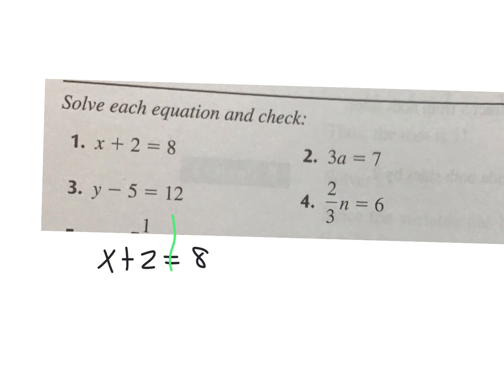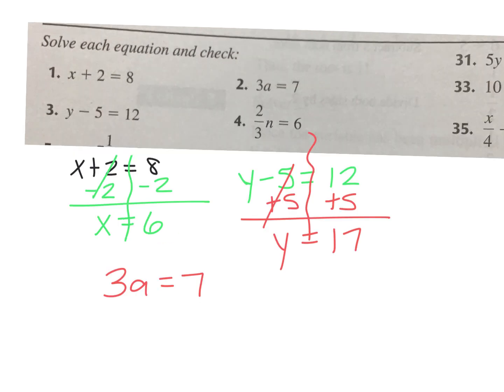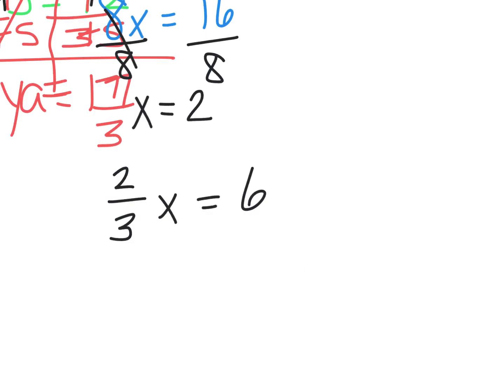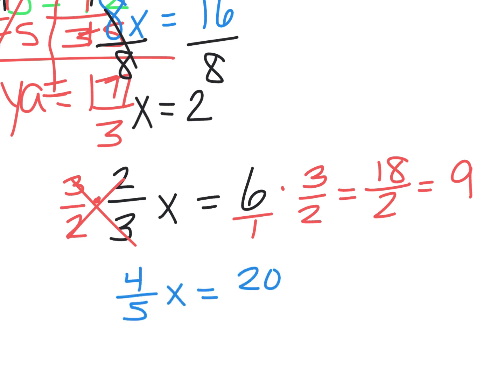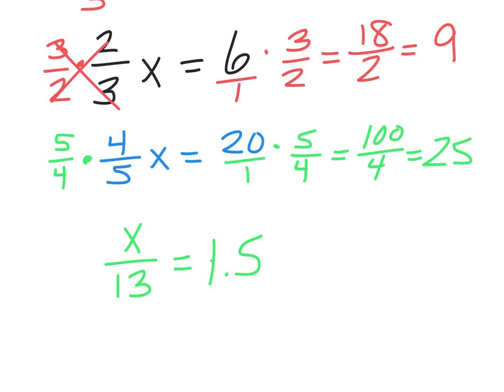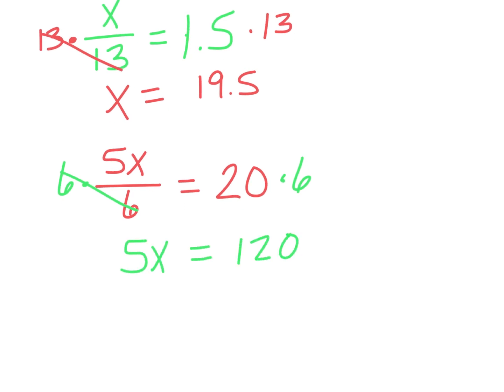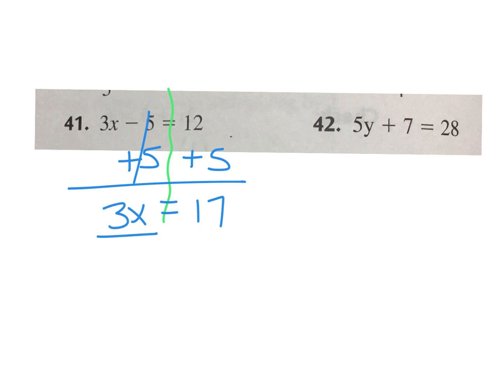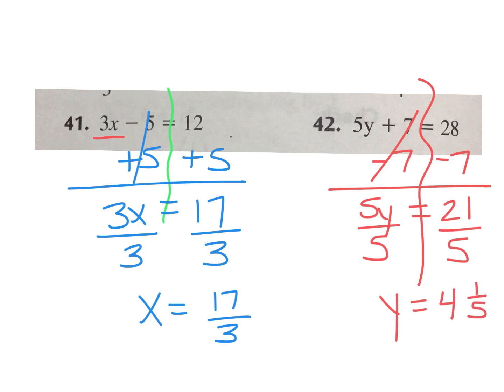July 17th pt 2